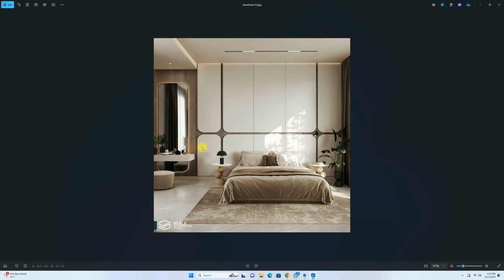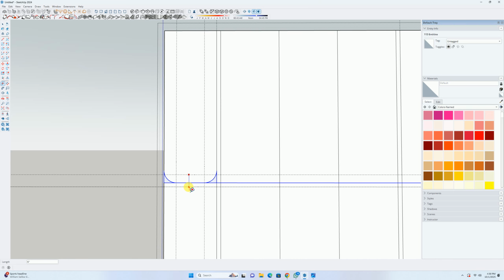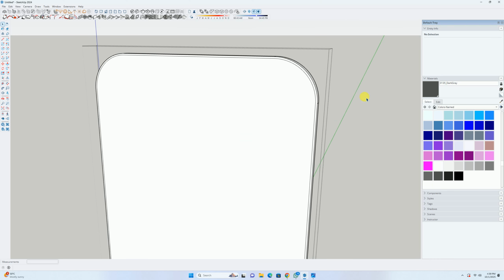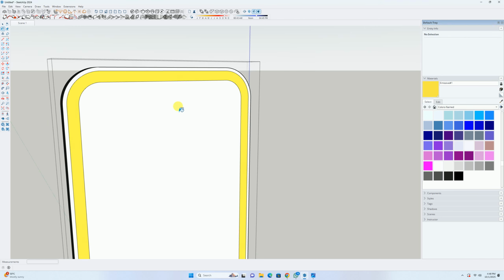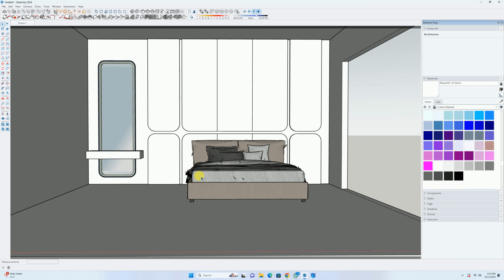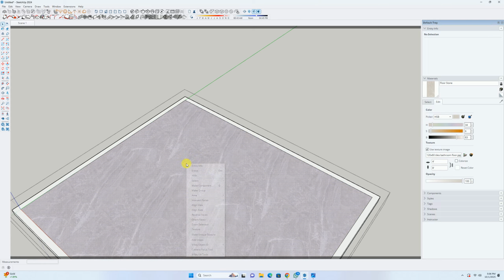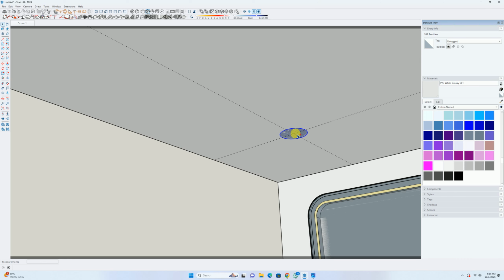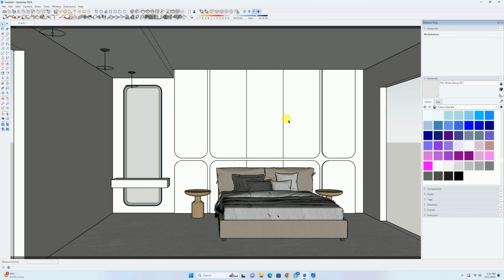Sketchup Beginner Tutorial: Project 414 Bedroom Modeling & Rendering with V-Ray 7 | Class 1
New to SketchUp? Want to bring your interior design ideas to life? This video is for you! Join Cad Coach Aman as we guide you through modeling a complete bedroom in simple, easy-to-follow steps. We'll walk you through the entire process, from structuring the room with proper walls and creating a realistic, detailed door to giving your design a professional finish with materials from V-Ray 7.

Whether you're a complete beginner or just looking to sharpen your skills, this tutorial will help you create a beautiful and functional bedroom design from scratch. And if you have any questions about applying V-Ray materials, be sure to check out our previous video for a more in-depth guide!